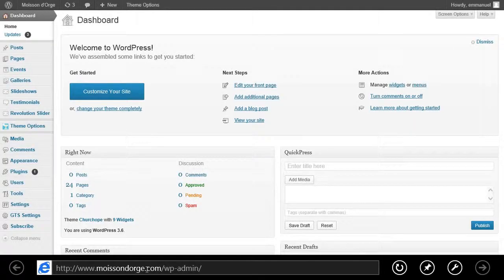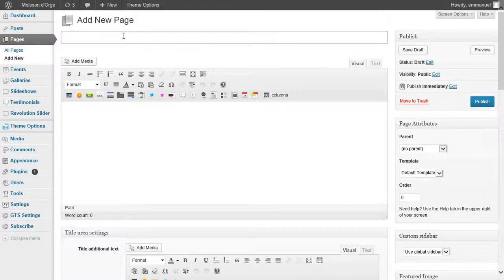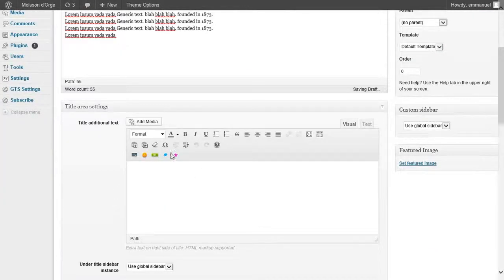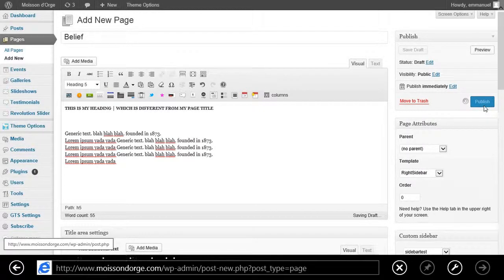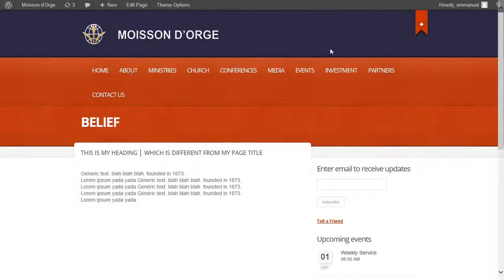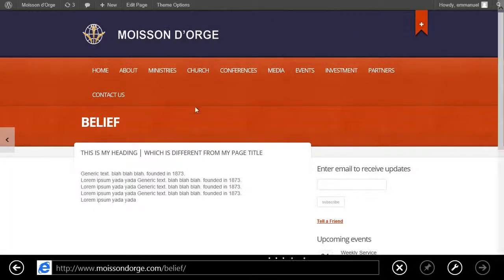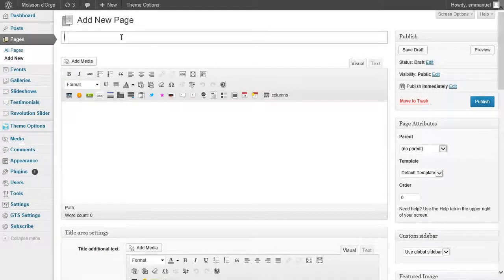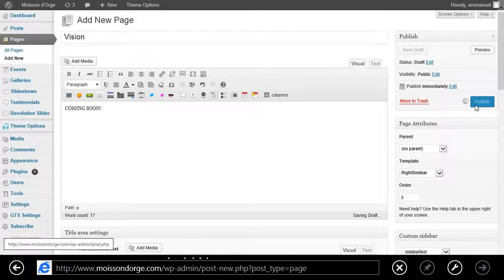Creating Pages in Wordpress